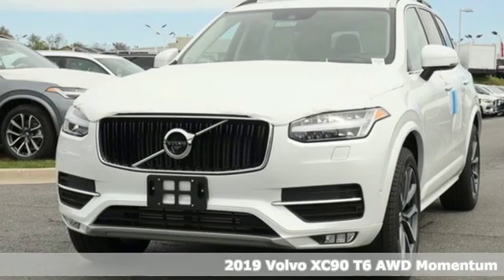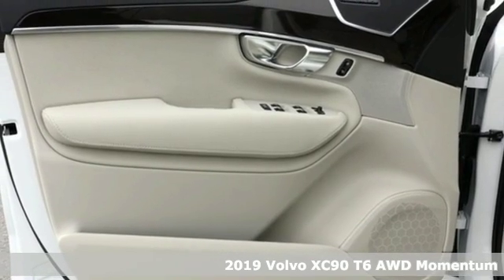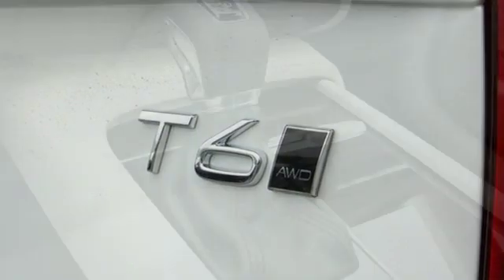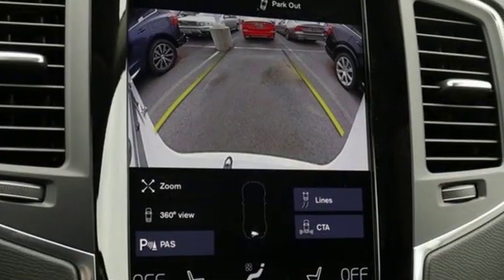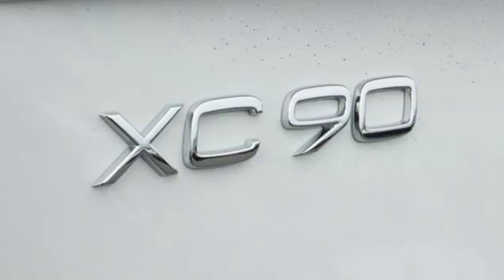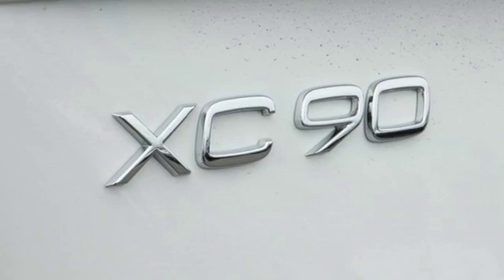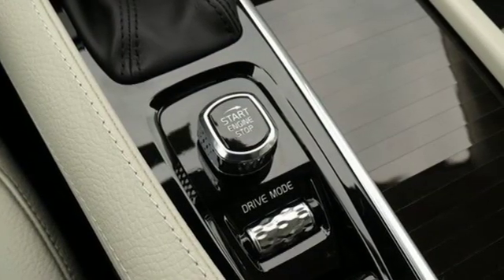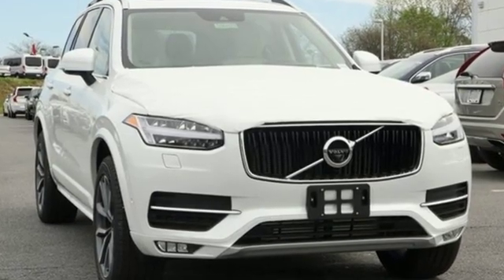New 2019 Volvo XC90 Silver Spring MD Washington DC, MD G90423 - SOLD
Year: 2019
Make: Volvo
Model: XC90
Trim: T6 Momentum
Engine: I4
Transmission: Automatic with Geartronic
Color: White
Interior: Blond With Black
Stock #: G90423
VIN: YV4A22PK8K1493616

Address:
3121 Automobile Boulevard